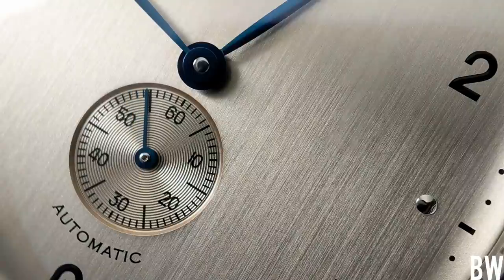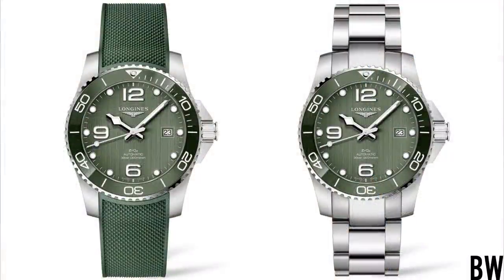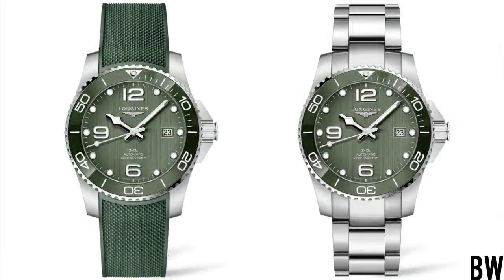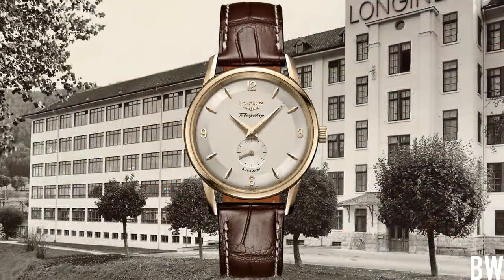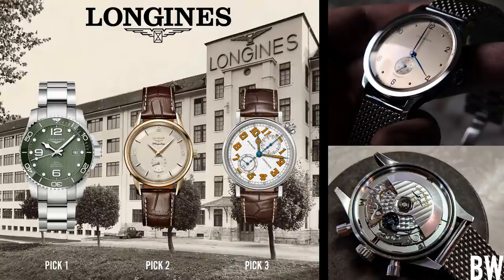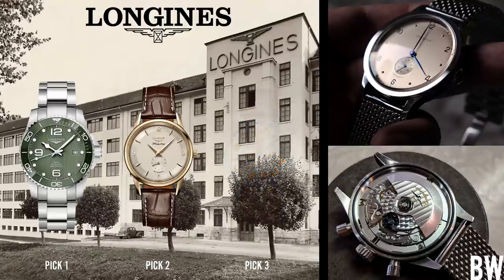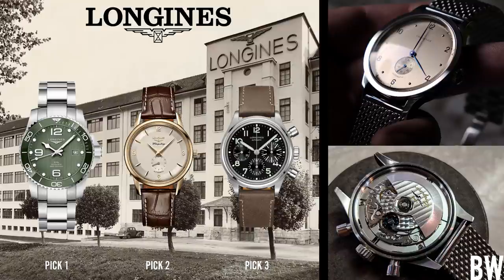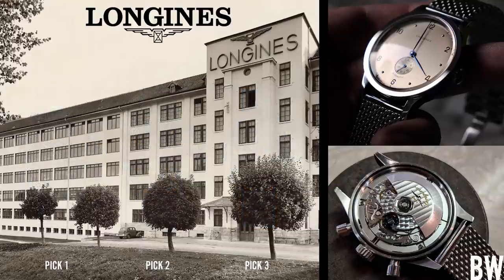Only Longines - Episode 8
If I could only collect from this brand, these are the three I would choose from the current collection to wear. I like the variety of style, material, and complication here. Let me know what you think of my picks and which you would choose. Longines has a large catalog so there is a lot to draw from. If you have a brand request for next weeks episode please sound off in the comments (FYI I am holding off on Seiko still their awesome summer releases hit) Thanks guys!